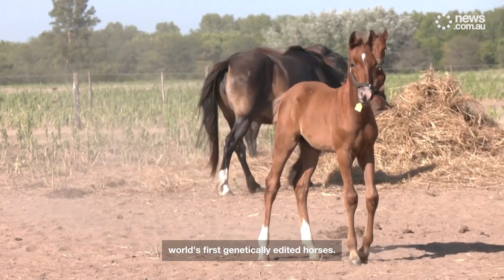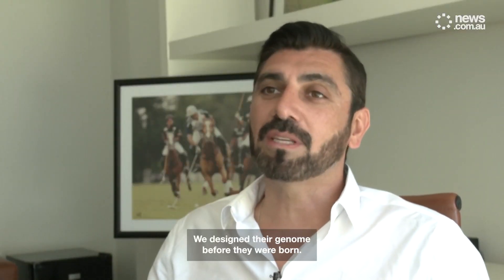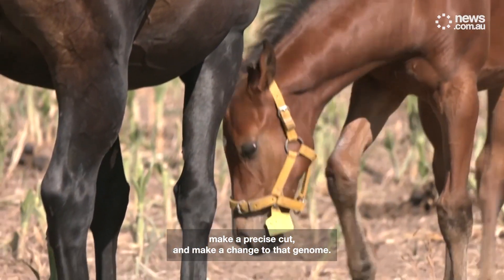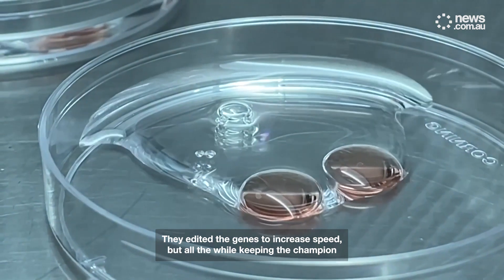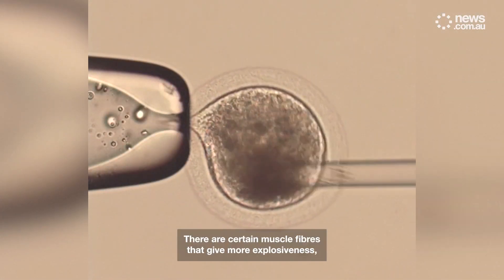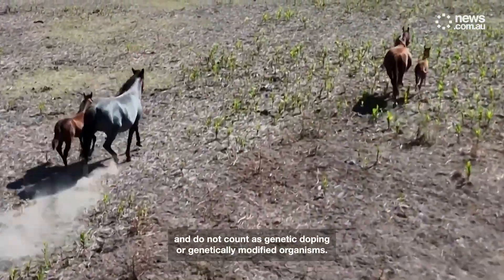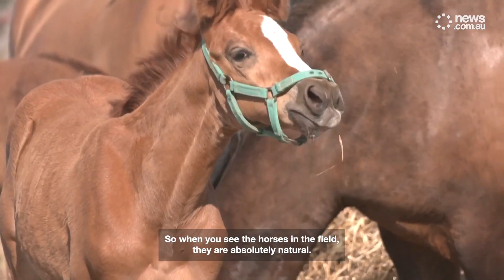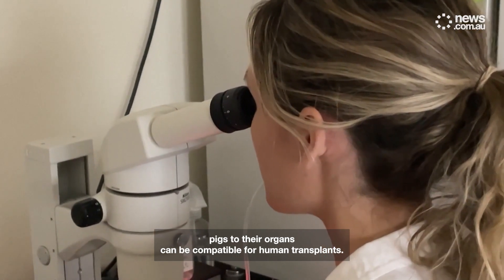Argentina breeds world's first genetically-edited polo horses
Scientists at Argentine biotech firm Kheiron have produced the world's first genetically edited horses using a technique called CRISPR-Cas9. Rachel Judah has more.

They’ve been breed by scientists at the Argentinian biotech firm Kheiron, in the hope of creating superfast polo horses.

The scientists took genes from Argentina's award-winning mare, Polo Pureza, and used them as the genetic base for the five horses who were all born late last year.

They edited the genes to increase speed, but all the while keeping the champion horse’s other qualities.

Vichera said the horses all comply with Argentina’s current regulations and do not count as genetic doping or genetically modified organisms.

Vichera says their technique enables scientists to adjust the genome of any horse. But the team are not stopping there.

Among other projects, they’re currently working on modifying pigs so their organs can be compatible for human transplants.